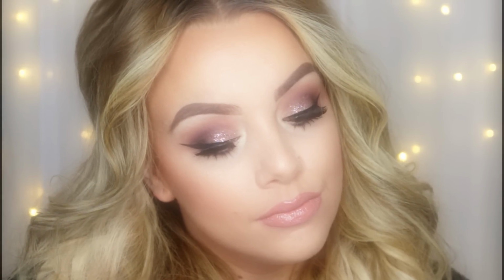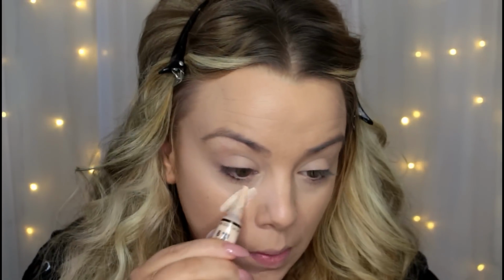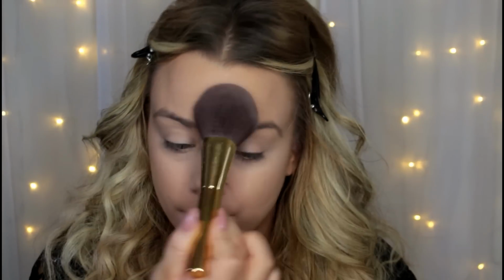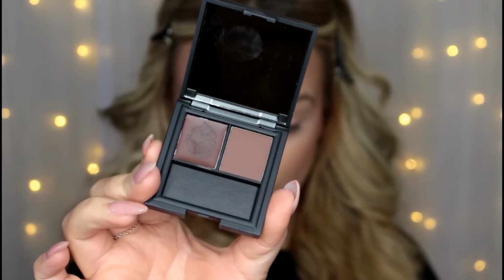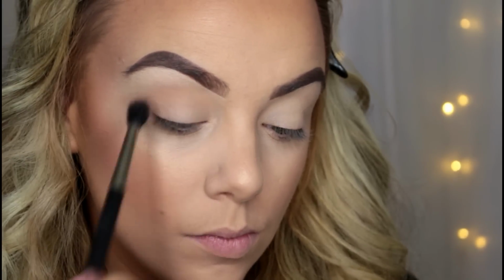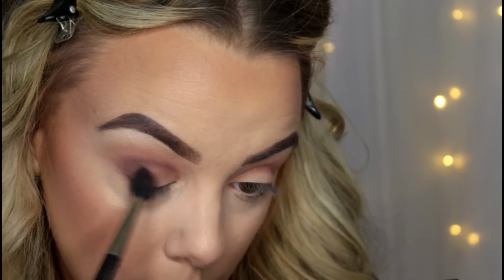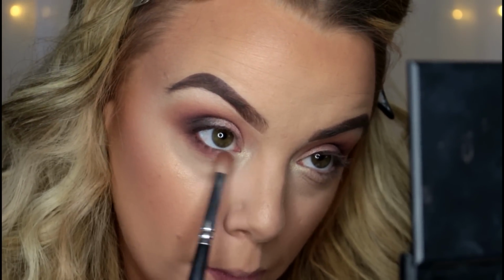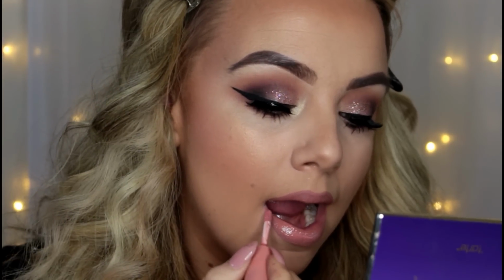Drugstore Prom Make Up Tutorial | All Affordable Products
Hey dolls...I have created an affordable drugstore make up look for prom, hope you like it! xoxo

**PRODUCTS USED**

Nivea men post shaving balm
La girl pro conceal hd high definition concealer (natural and porcelain)
Barry M Chisel Cheeks Contour Kit
Real Techniques setting brush
NYC loose translucent powder
Sleek Contour Kit (light)
MUA undress your skin shimmer highlighter (iridescent gold)
Sleek Blusher (lifes a peach)
Sleek Brow Kit (dark)
Sleek Eyeshadow Palette (ultra matte 2 and oh so special)
Stargazer Glitter Shakers & Stargazer Fix Gel
Salon System natural lashes 101
NYX Lip pencil (natural)
Avon Lipstick (au natural)
NYX butter gloss (crème brulee)

Facebook - Make Up By D